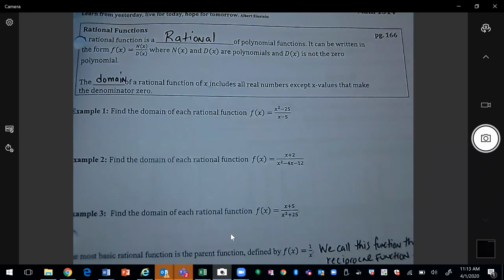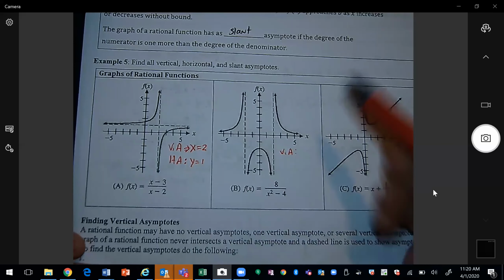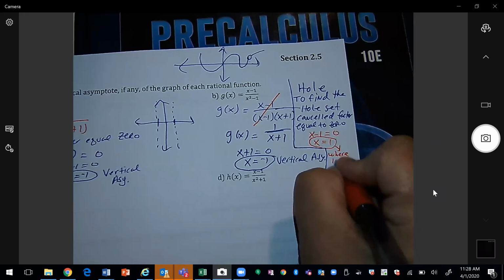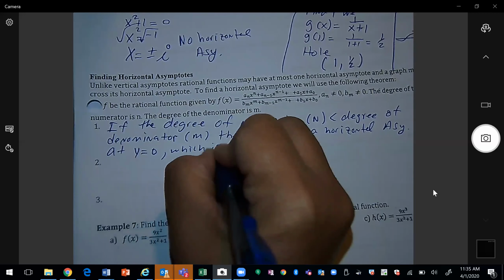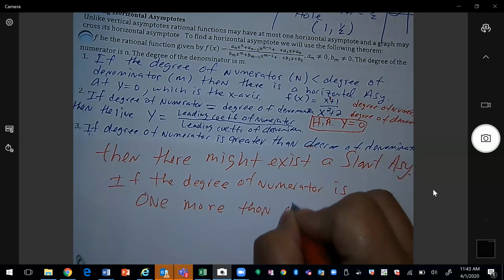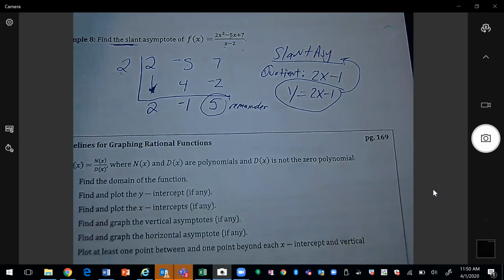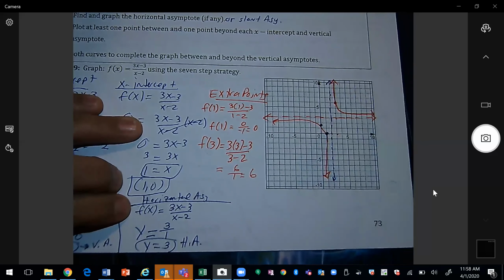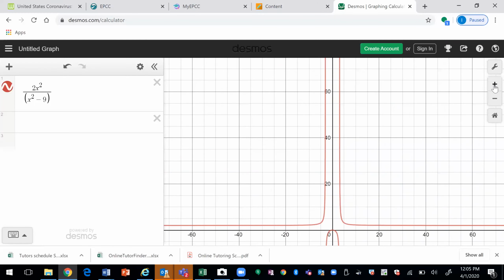Live Lecture-Section 2.6_Rational Functions